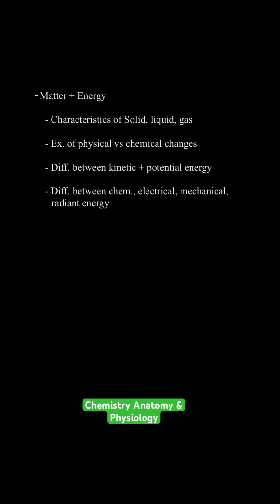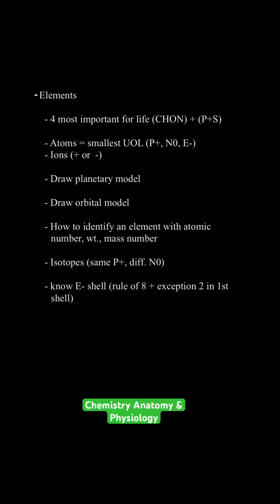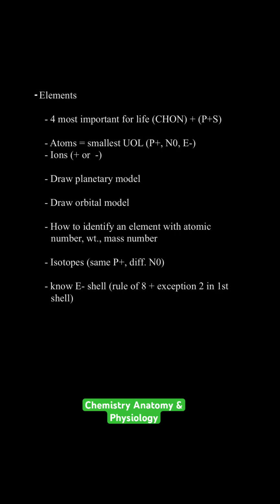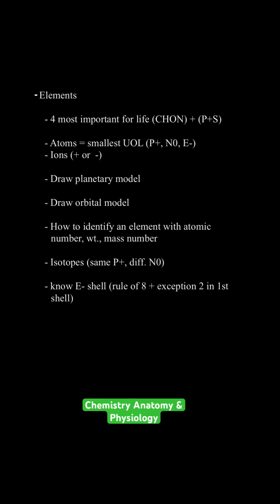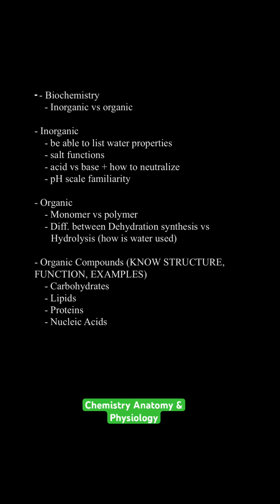What to know for chemistry in anatomy & physiology!